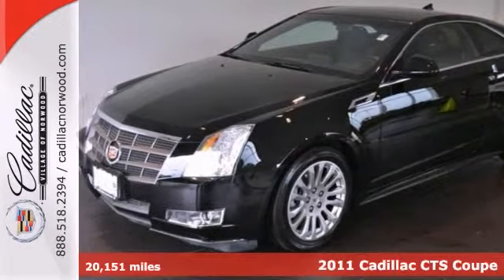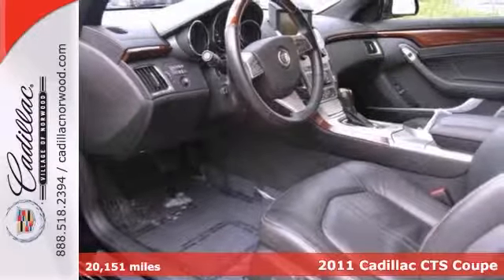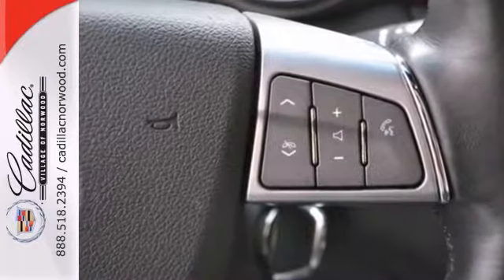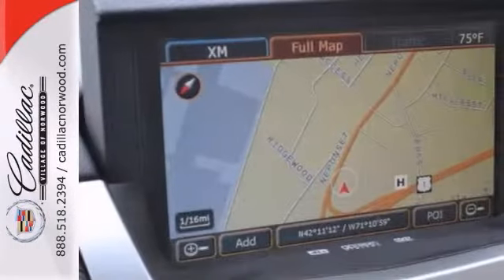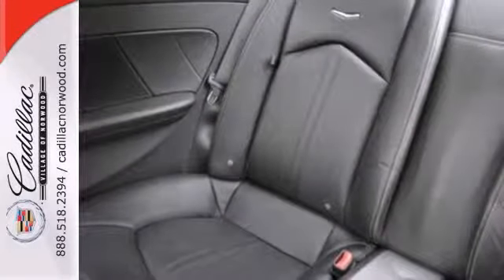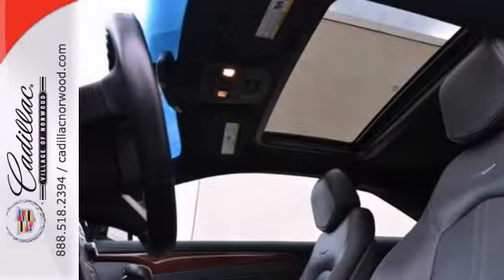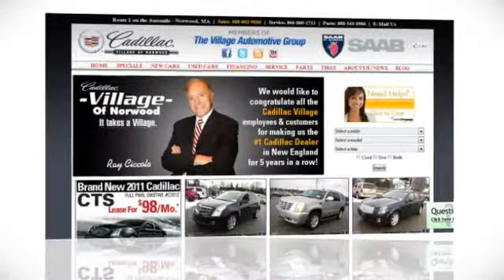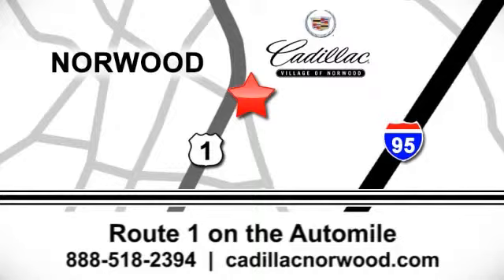2011 Cadillac CTS Coupe Norwood Boston, MA 3771A - SOLD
Year: 2011
Make: Cadillac
Model: CTS Coupe
Trim: 2dr Cpe Premium AWD
Engine: 3.6 L V6 Cyl.
Transmission: 6-Speed A/T
Color: Black Raven
Interior: Ebony/Ebony
Mileage: 20151
Stock #: 3771A
One Owner - Black on Black - 2011 Cadillac CTS Coupe 3.6L V6 AWD Performance with navigation, sunroof and 18 chrome wheels. This is a beauty that features: The Luxury Level One Package includes: (Rear-View Camera System), Luxury Level Two Package (Heated/Ventilated Driver & Front Passenger Seats), Memory Package, Seating Package (Heated Driver & Front Passenger Seats), Wood Trim Package, 2D Coupe, 3.6L V6 DI VVT, AWD, Black Raven, ABS brakes, DVD-Audio, Electronic Stability Control, Emergency communication system, Front dual zone A/C, Heated door mirrors, Heated front seats, Illuminated entry, Low tire pressure warning, Navigation System, Power moonroof, Remote keyless entry, Traction control, and XM Satellite Radio. Awarded Consumer Guide's rating of a Premium Midsize Car Best Buy in 2011. It's equally at home downtown, or just out roaming the countryside. Its ebony/ebony accents w/leather seating surfaces will wrap you in flagship level comfort. to view a Free Price Check! Don't wait. Get your best deal today.

Address:
700 Providence Hwy